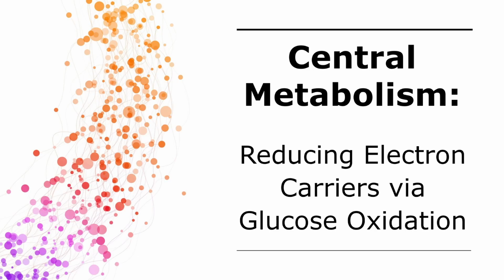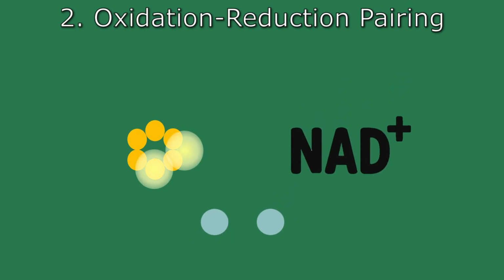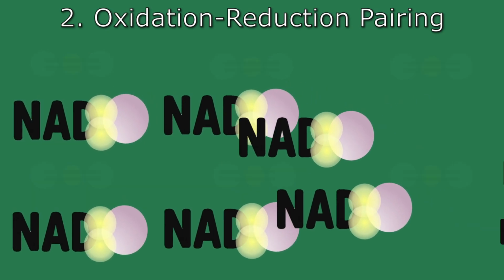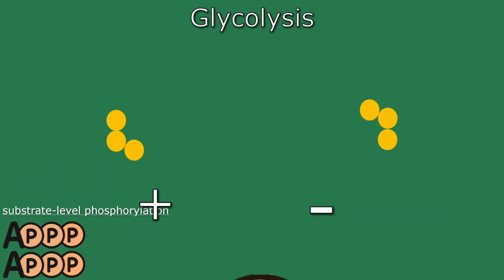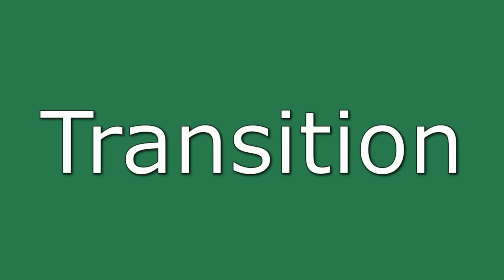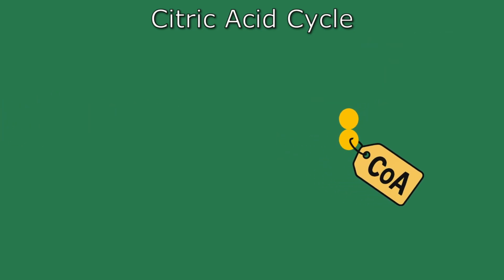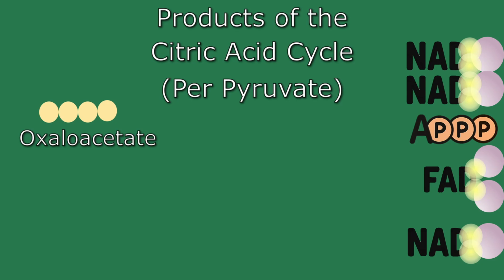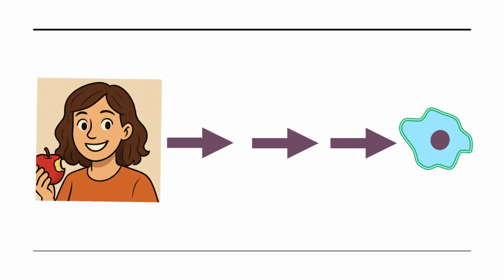Central Metabolism Reducing Electron Carriers via Glucose Oxidation